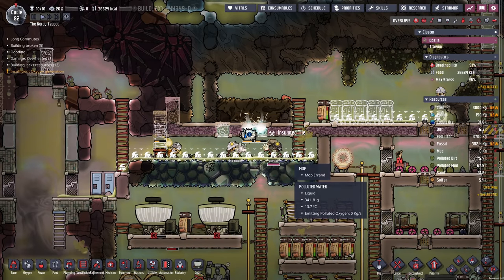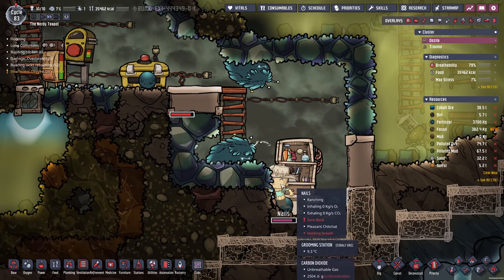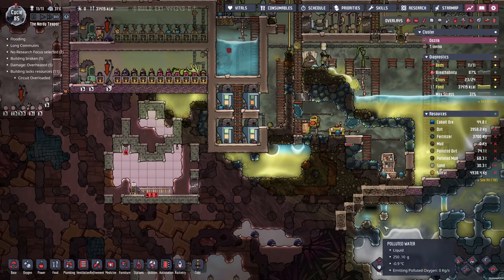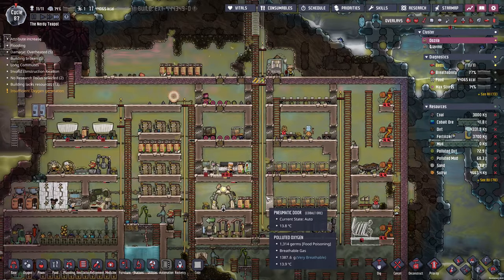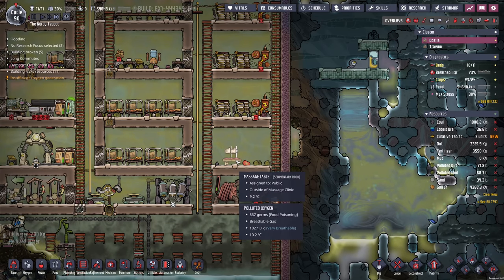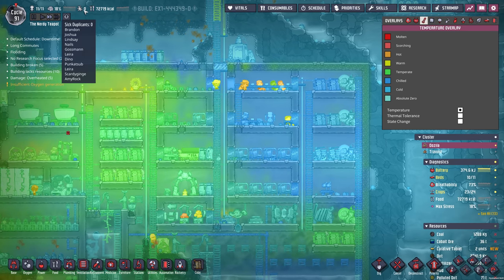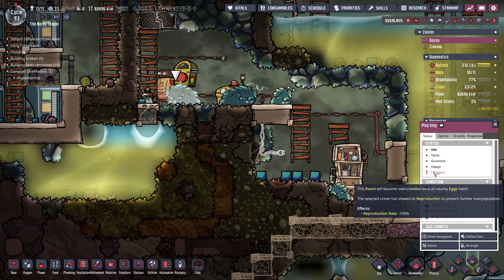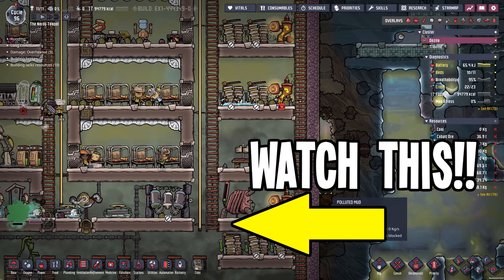Super Power Backbone for MORE Power in Oxygen Not Included SPACED OUT DLC!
Enjoy my Oxygen Not Included Spaced Out Update / Upgrade Gameplay :-)

➤All Music taken from in game

Oxygen Not Included Spaced Out Info:

Here's what you can expect to find in Spaced Out so far:

- New Multi-World Gameplay! The Starmap and space program have been completely redesigned to allow you to span your Duplicant civilization across multiple planetoids, each with their own resources to contribute.

- Brand New Starting World! The Swamp start, along with its supporting biomes, provides a new, different mixture of resources to exploit as you nurture your fledgling colony.

- Mid-Game Rocketry! The rocket mechanics have been completely redesigned to make rocketry part of your colony's core infrastructure, rather than just an end-game goal.

- Rocket tech is easier to research and is more integrated with the rest of the tech tree.

- The surface of the starting planetoid is a lot less hostile, and new early-game tech is being added to ease the transition into space.

- Multi-Colony UI Improvements! The Diagnostics side panel and redesigned Resources screen have been expanded to manage your attention across planetoids.